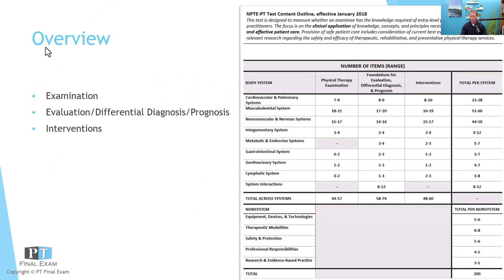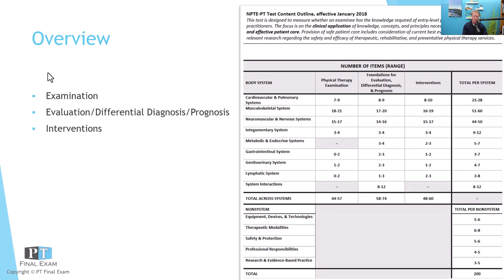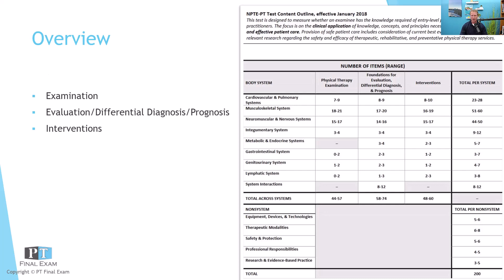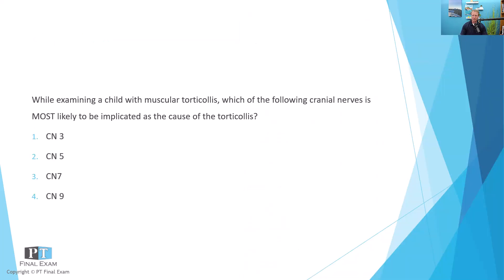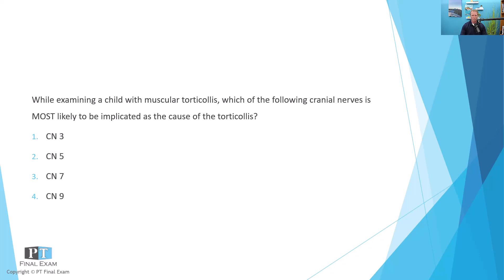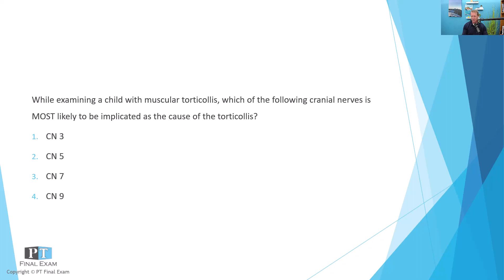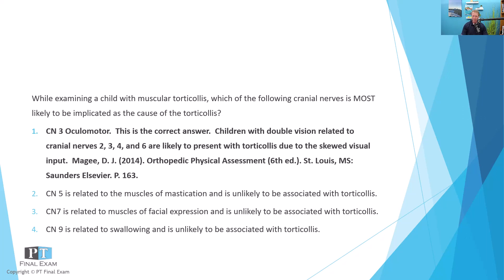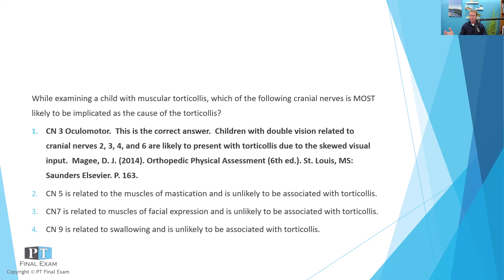NPTE Practice Question | 117 System Interactions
While examining a child with muscular torticollis, which of the following cranial nerves is MOST likely to be implicated as the cause of the torticollis?

Be prepared for the NPTE so that you can pass with flying colors! for more information and to stay up-to-date with our latest courses and projects.